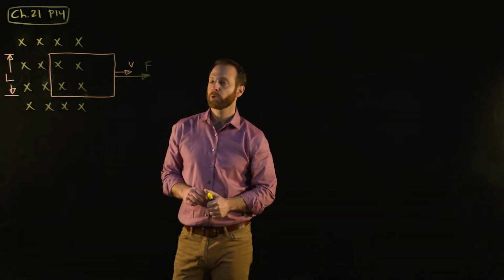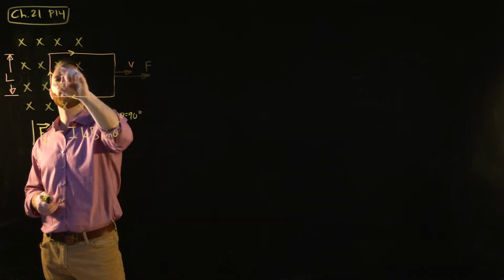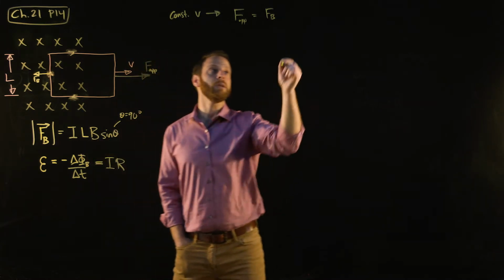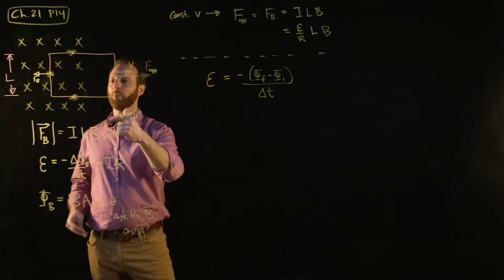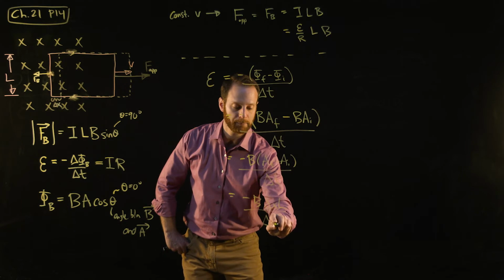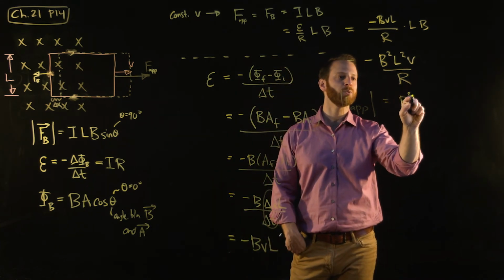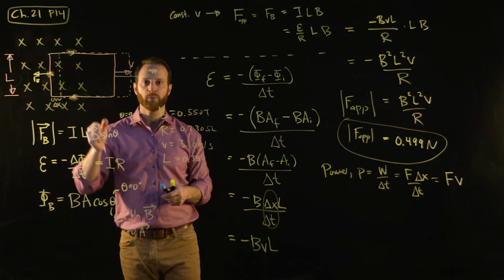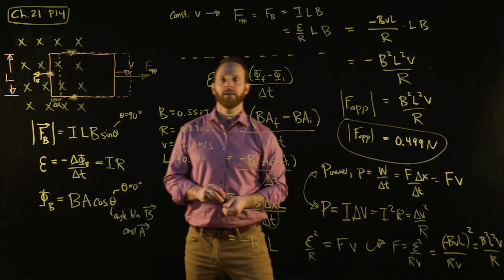Magnetism: Faraday’s law, motional EMF, and magnetic force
*Giancoli (7th ed) CH21 P14